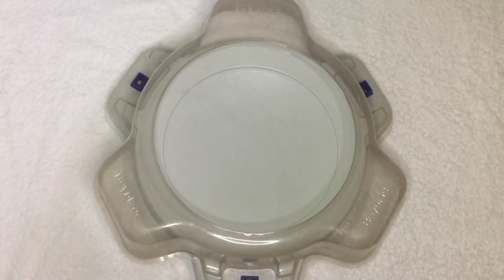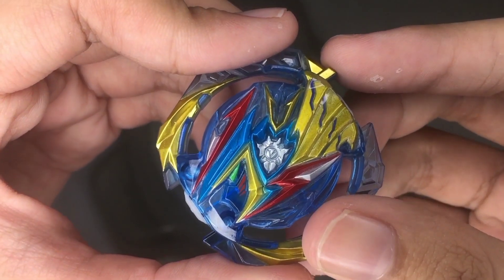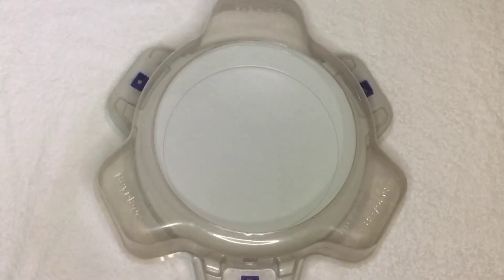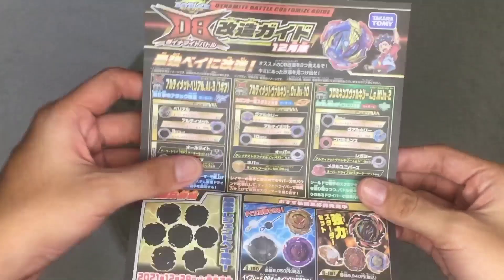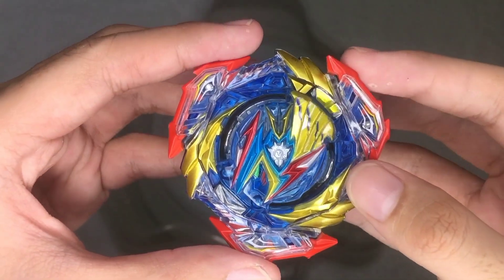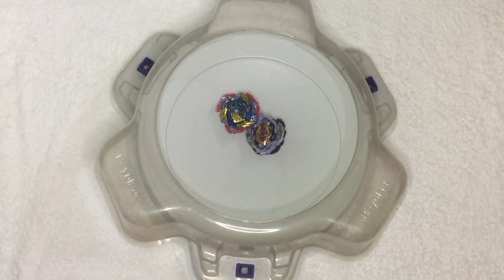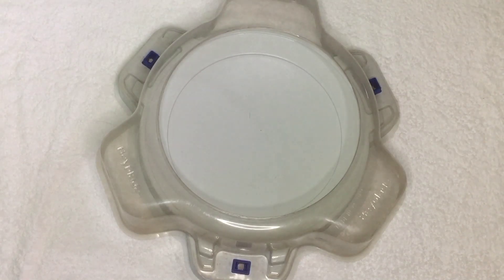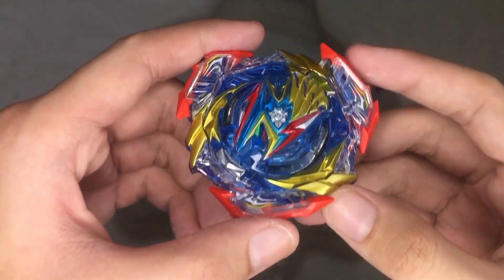NEW ULTIMATE VALKYRIE UNBOXING AND REVIEW! Ultimate Valkyrie Lg V'-9 Beyblade Burst DB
Make sure to Like and Follow our Facebook Page for more!